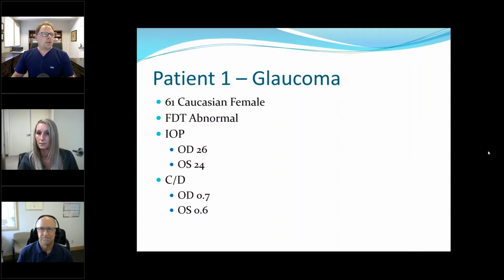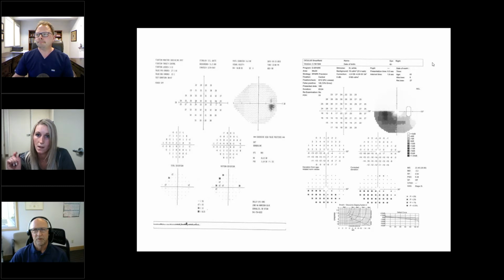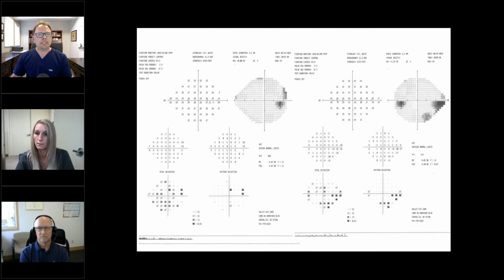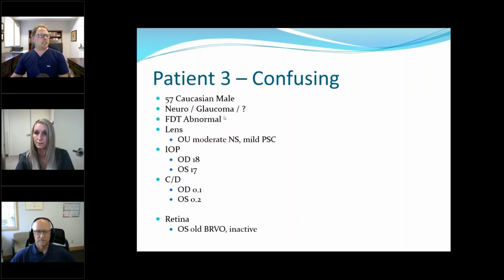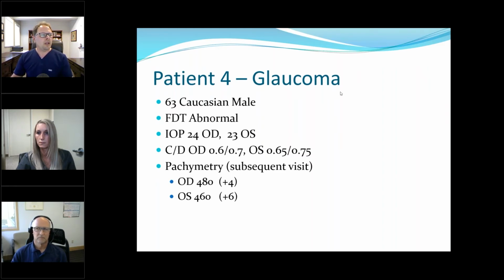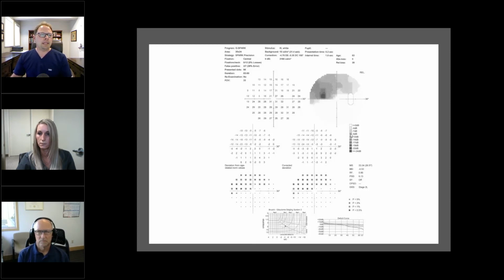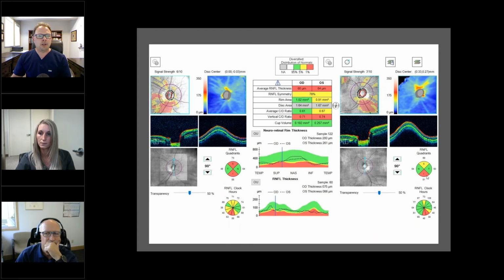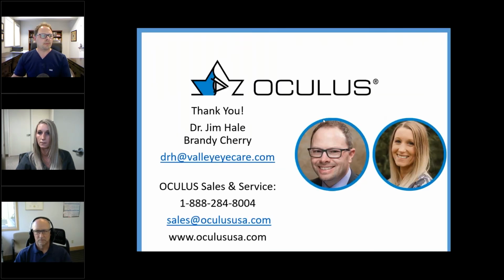Creating Efficient Workflow with On Demand Perimetry Export, [Online Seminar] July 21st, 2020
Integrating the OCULUS Smartfield into his busy optometric practice, Dr. Hale articulates the new expeditious and safe perimetry routine which has evolved to benefit both patients and staff. The Clinic Manager at Valley Eye Care, Brandy Cherry, will further elucidate the significant advantages from the Technician's perspective of the on demand perimetry approach.

Speakers:
Jim Hale, OD
Brandy Cherry, CPO